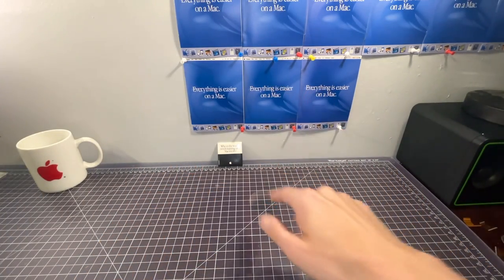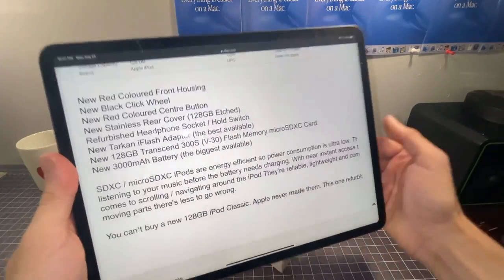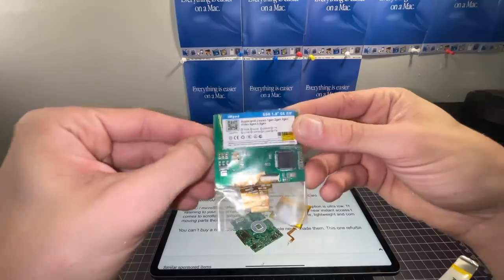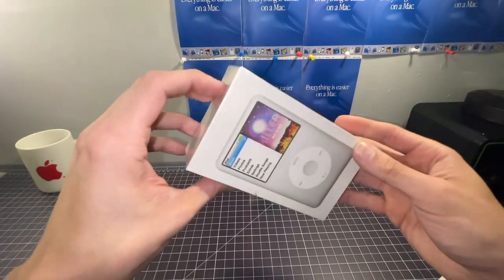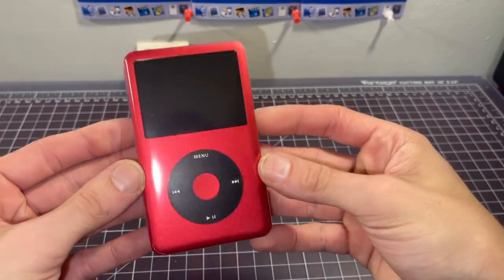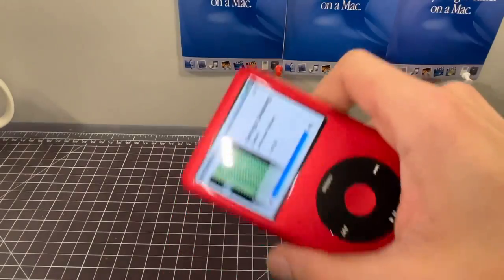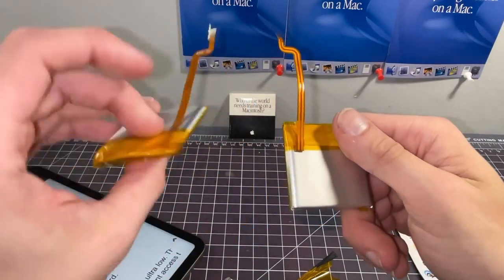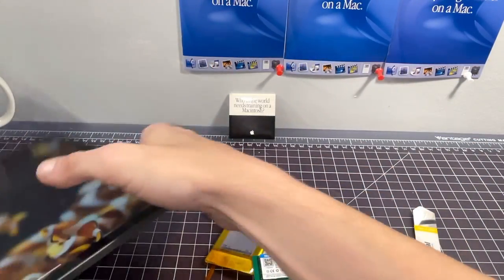🕵🏻‍♂️🔎 eBay iPod investigation ⚠️warning: sus ⚠️